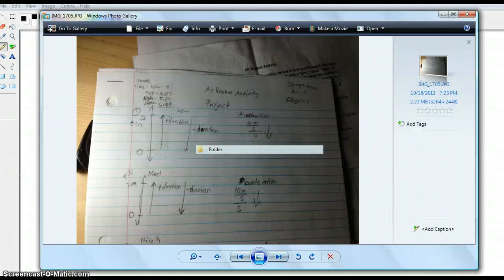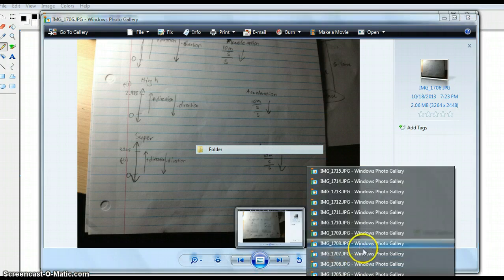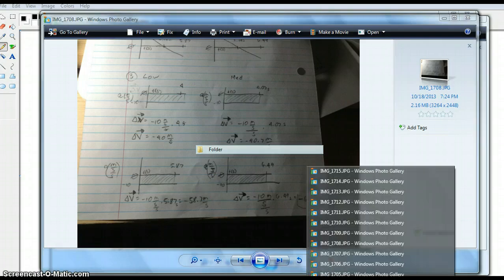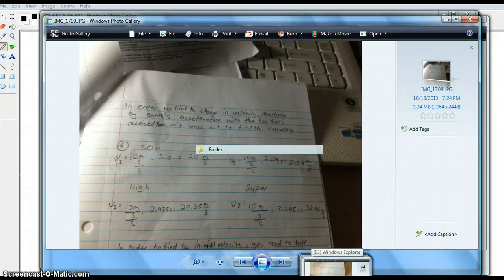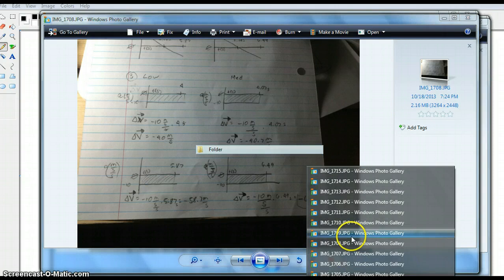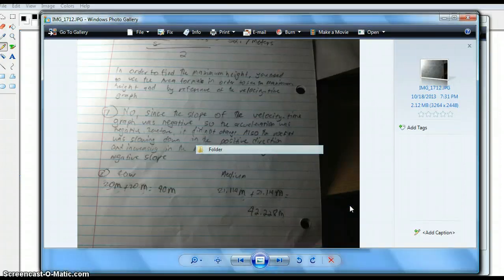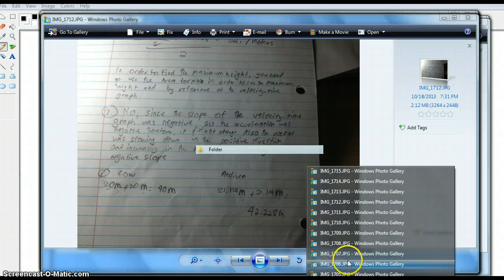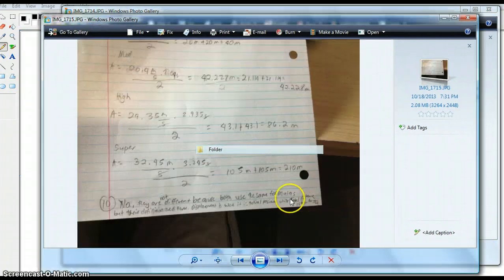Air rocket Project(bonus points)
Points for air project